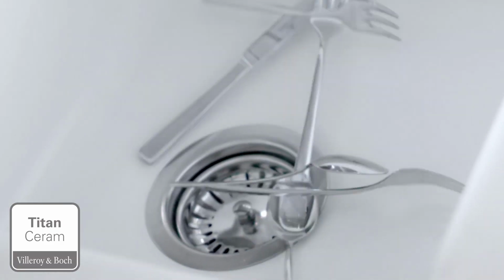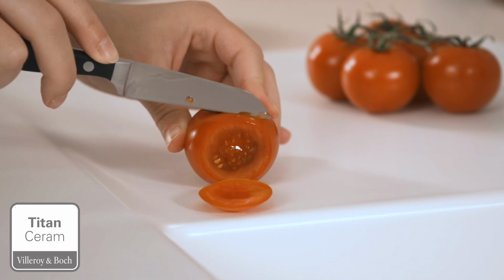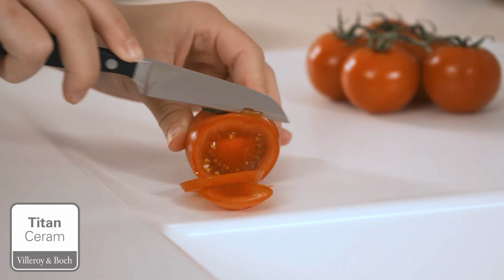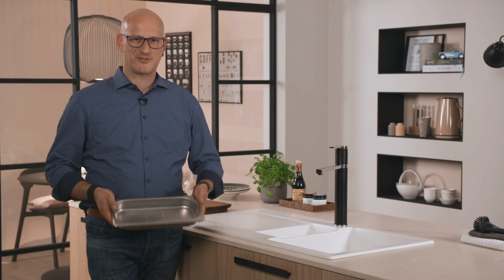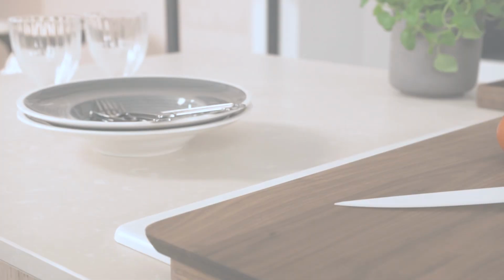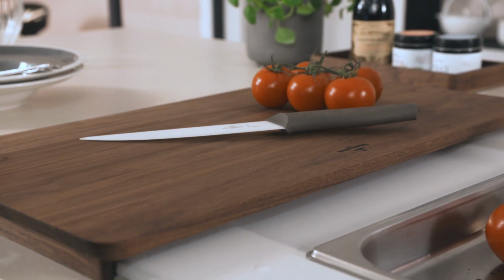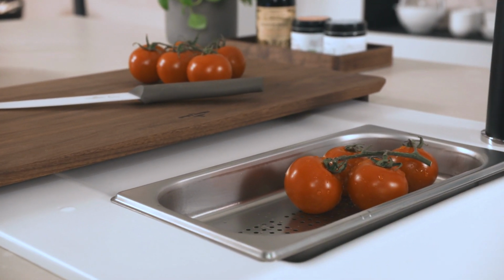In 60 seconds: Siluet | Villeroy & Boch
[BW] Siluet – our timelessly modern kitchen sink - boasts outstanding stability. Thanks to TitanCeram, our tried-and-tested ceramic material, it is particularly resistant to heat and shocks. Two installation options and a wide choice of colours ensure maximum scope for individual design. Siluet's functional features are further enhanced by a wide range of additional accessories.

Since 1748, the leading ceramics manufacturer Villeroy & Boch assures outstanding standards in quality and design. As one of the most important brands in the areas of luxury bathrooms & premium porcelain, Villeroy & Boch keeps a strong tradition of high quality porcelain & bathroom ceramics with most elegant and finest designs. Villeroy & Boch offers products from the sectors Bathroom and Wellness and Dining & Lifestyle, and is active in 125 countries.